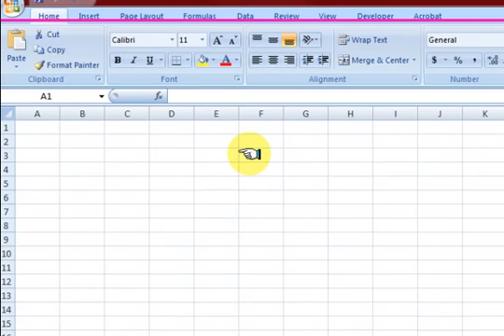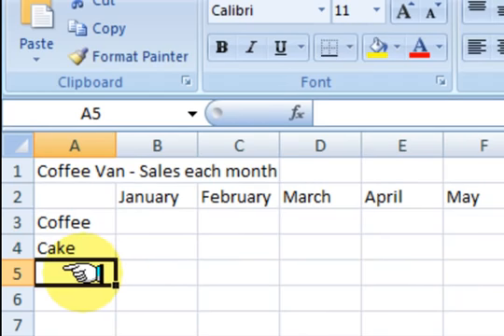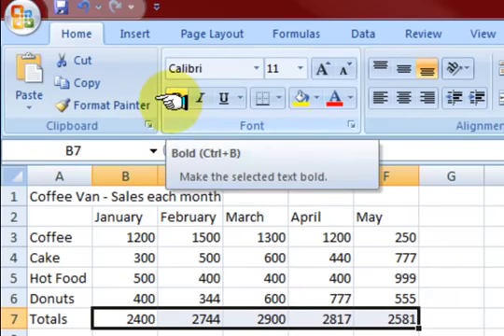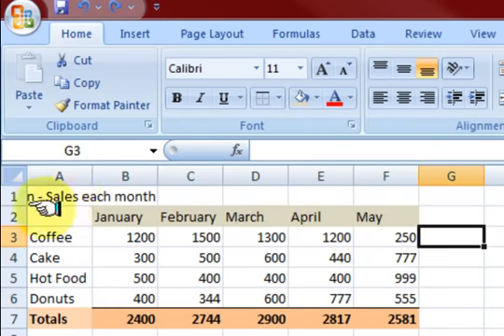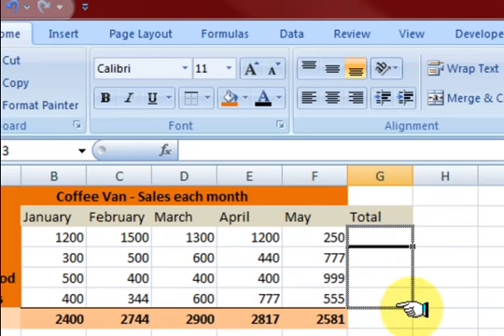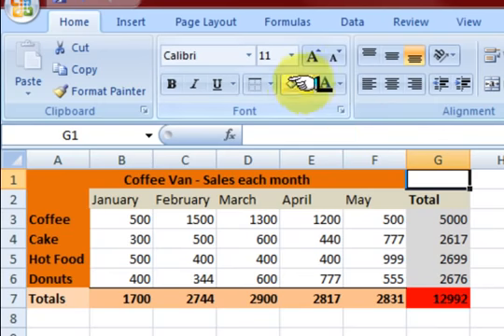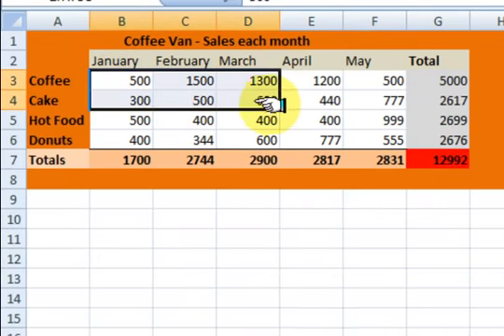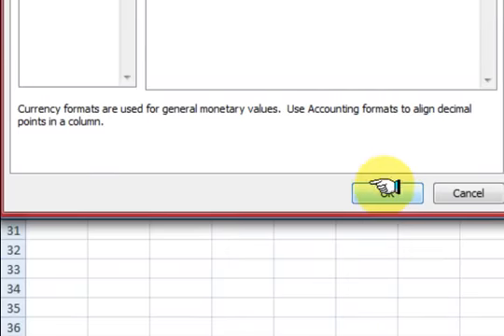Microsoft Excel Tutorial Making a Basic Spreadsheet in Excel